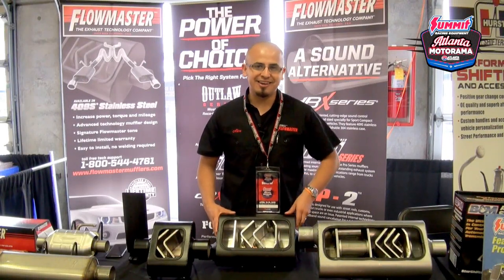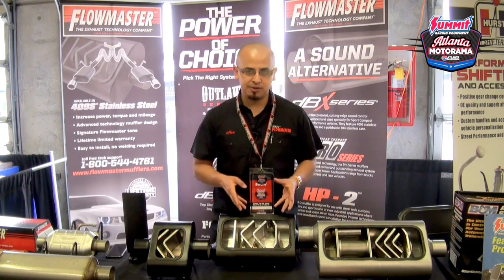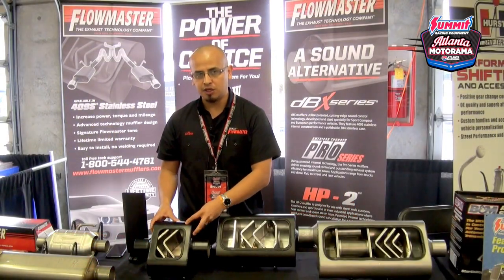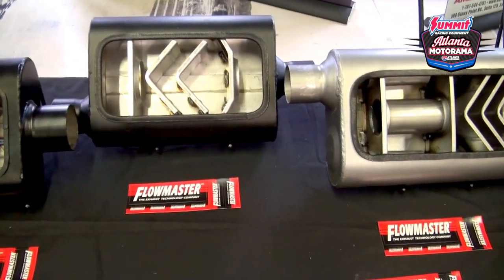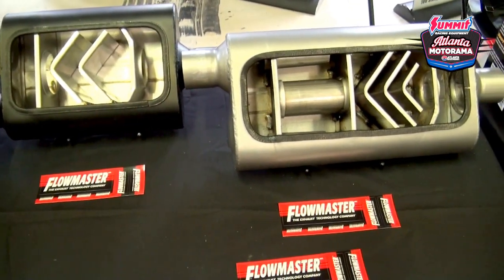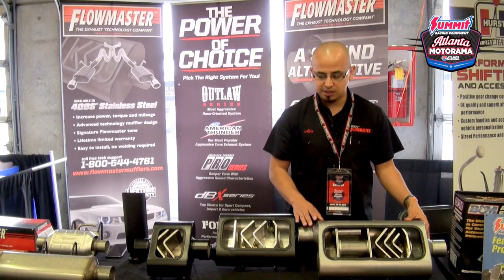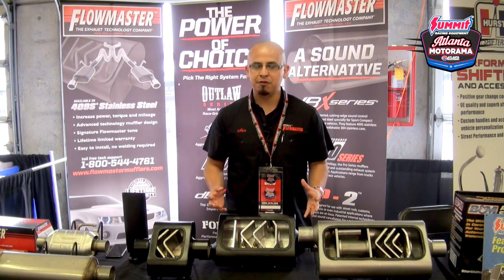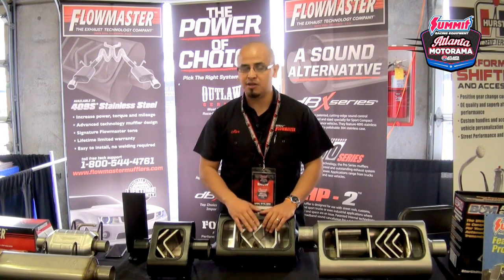Flowmaster Muffler Chamber Comparison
Alex with Flowmaster discusses the difference between the one chamber, two chamber and the three chamber muffler. Alex also discusses the sound and tone of each type of muffler.